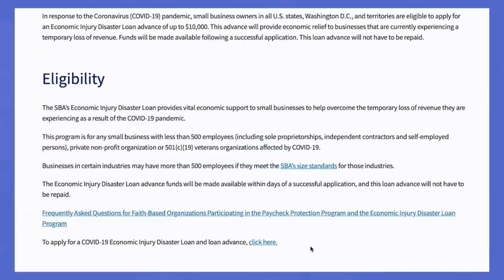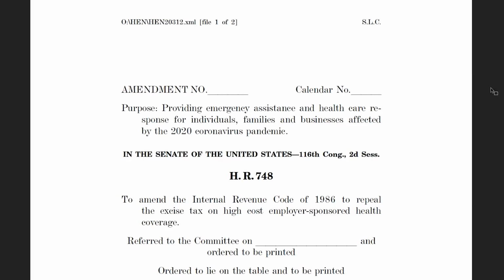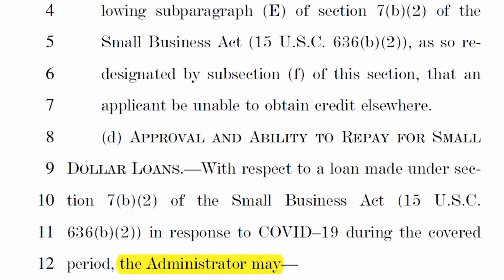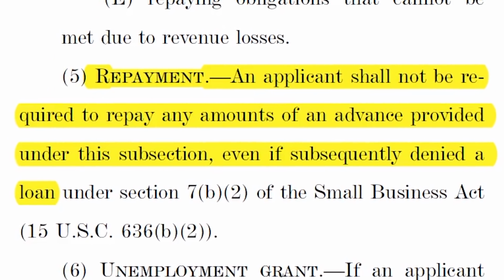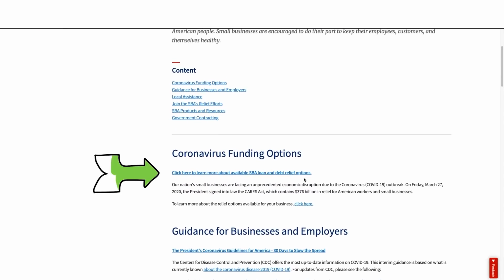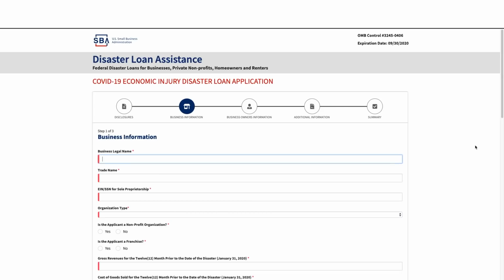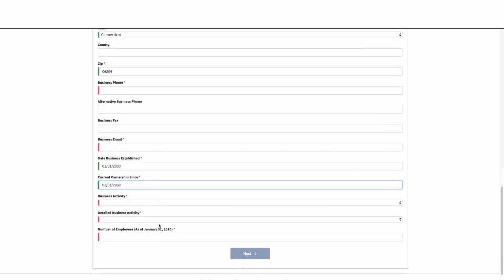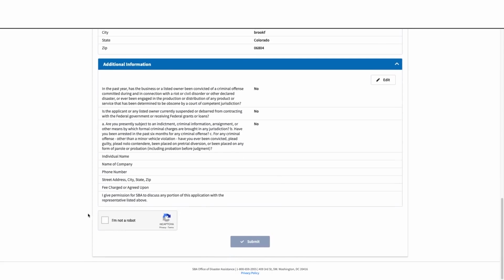How to fill out the SBA Disaster Loan Application STEP BY STEP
In this video, as a self-employed small business owner myself, I go step by step and demonstrate how to get “free” money through the SBA disaster loan application and discuss the SBA EIDL grant or the Small Business Administration Economic Injury Disaster Loan grant for the CARES Act Stimulus bill or the Coronavirus Aid, Relief, and Economic Security Act. This $10,000 grant money (stimulus money) for small business is outlined in section 1110 of the CARES Act.

I first discuss the CARES ACT Stimulus bill itself, applicable for small businesses with 500 or fewer employees. Then, I do a step by step run through the entire SBA EIDL application process, showing exactly how to apply for the EIDL grant money or small business stimulus check.

Just go to:  sba.gov to apply.

The Mack Talks is here to help small business owners, entrepreneurs, and more in any little way we can during the Coronavirus pandemic. Hope this content is helpful for you guys, more to come.

Please join our LinkedIn Group COVID-19 Small Business Survival Guide for more tips and information about how to survive and thrive during the COVID-19 Pandemic

Mack Media Group
604 Federal Rd
Brookfield, CT, 06804